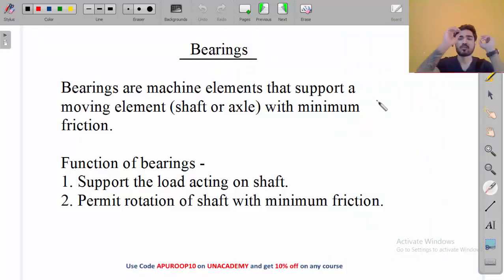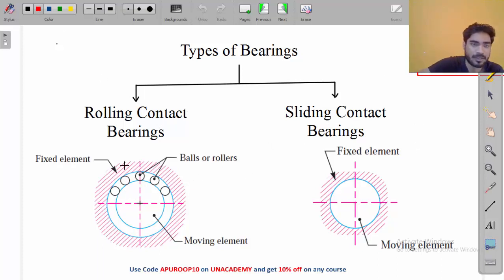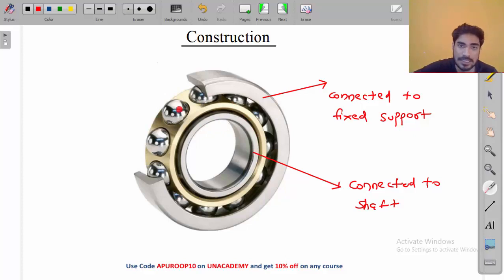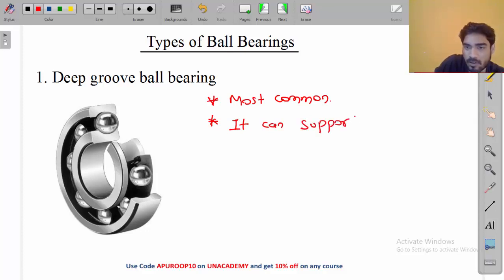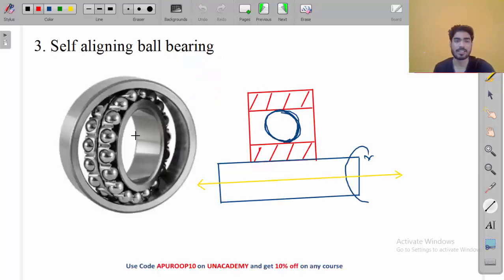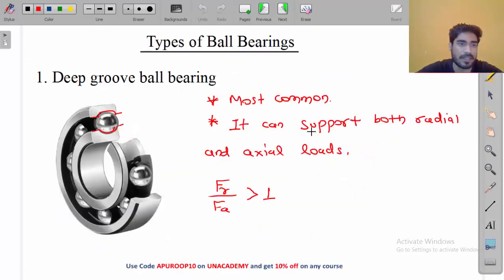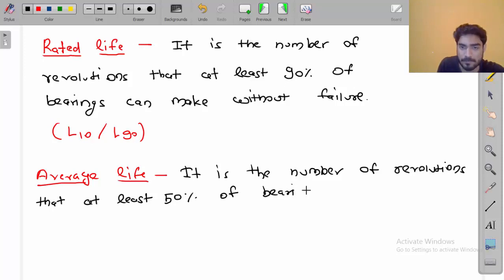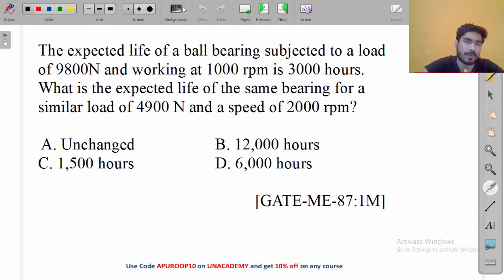Machine Design | Lec - 12 | Design of Bearings - 1 | GATE 2021 Mechanical Engineering